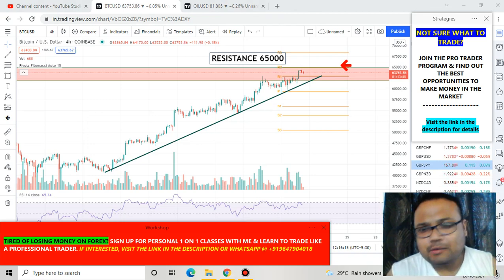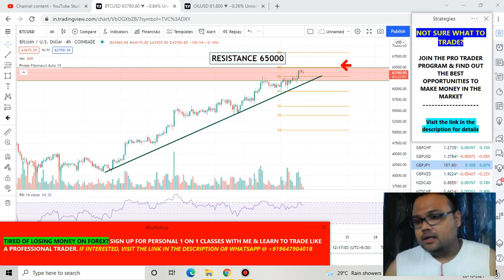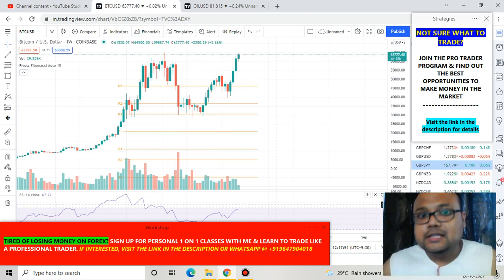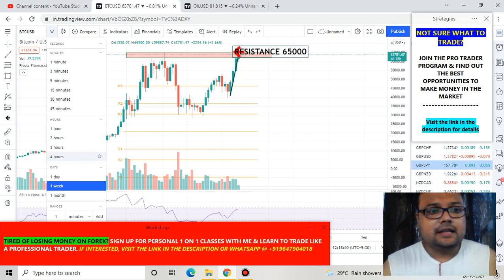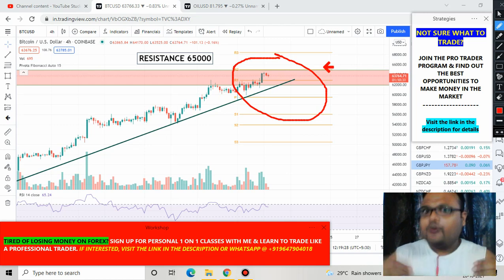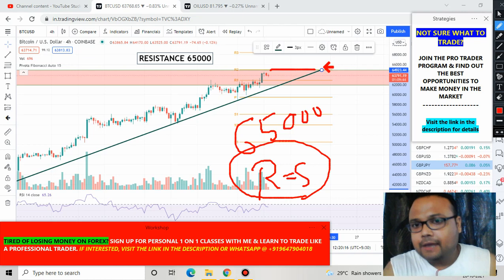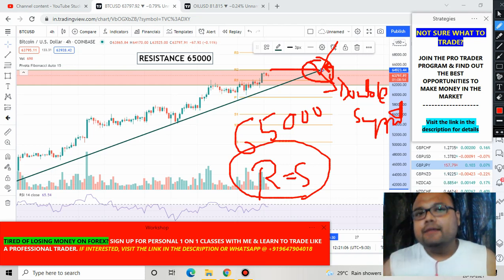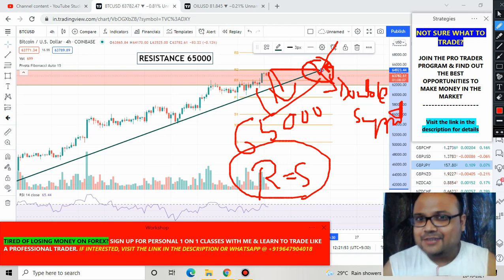BTCUSD Strategy today 20-22 OCT | BITCOIN Strategy Today 20-22 oct | BTCUSD Forecast Today 20-22 OCT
Make Big Profit by Knowing the Best Opportunities in Advance by joining the PRO TRADER PROGRAM

BTCUSD Strategy today | BTC USD Analysis Today | BTCUSD Forecast Today